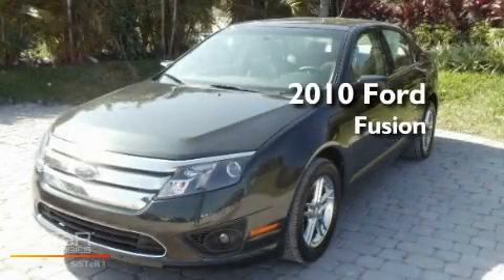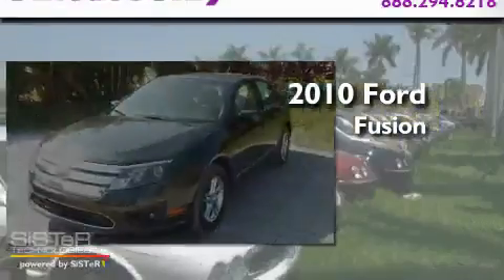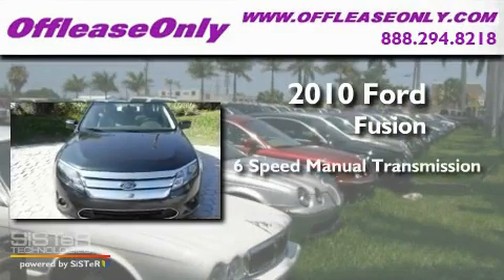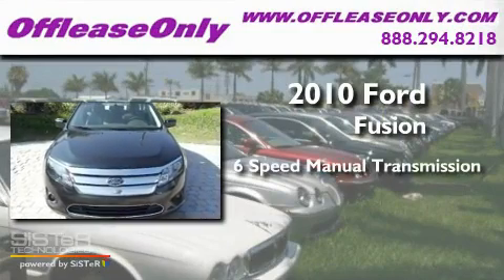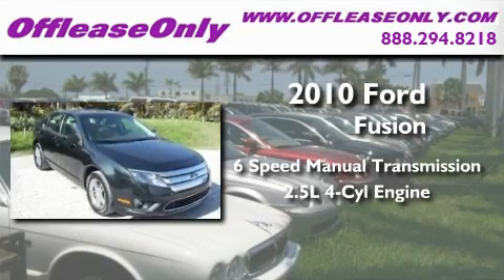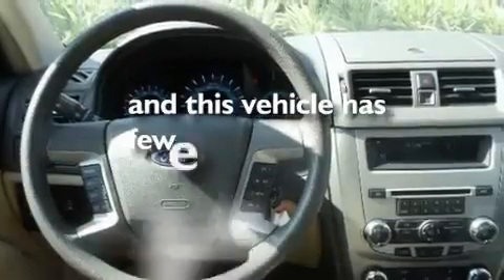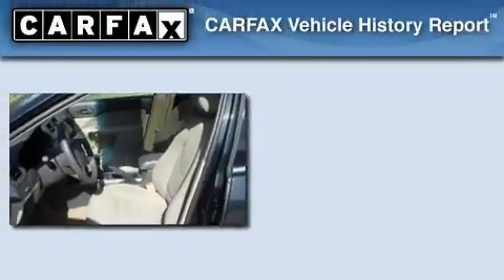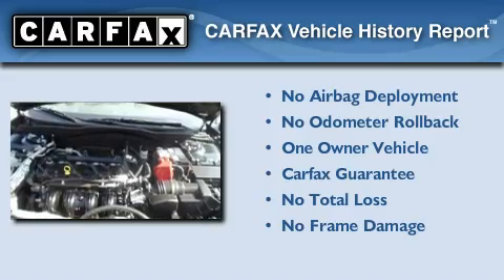2010 Ford Fusion Boca Raton FL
Year : 2010

 Make : Ford

 Model : Fusion

 Engine : Gas I4 2.5L/152

 Trans . : Manual

 Exterior : Atlantis Green Metallic

 Miles : 46,138

 Interior : Camel

 Stock : 30163

 Offleaseonly.com

 3531 Lake Worth Rd

 2010 Ford Fusion Lake Worth FL